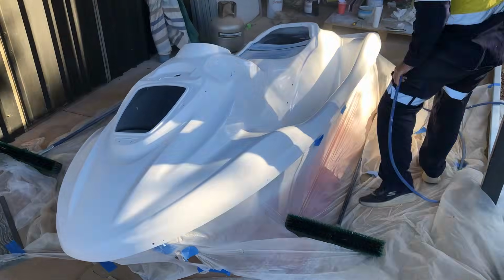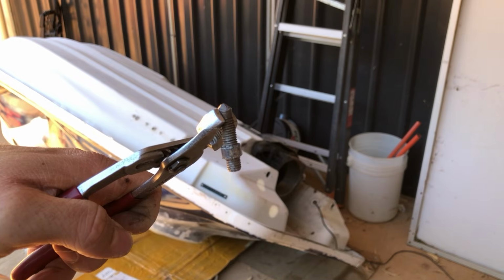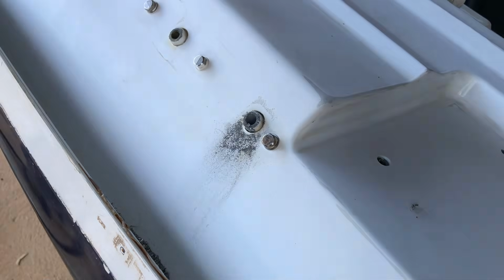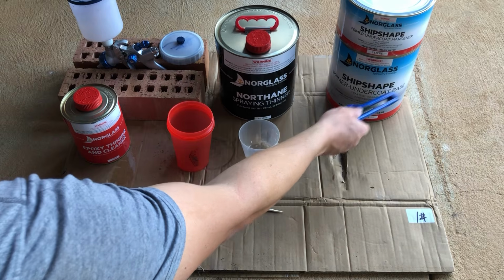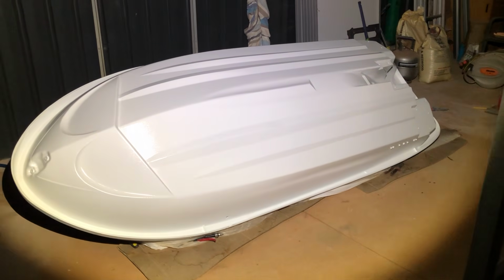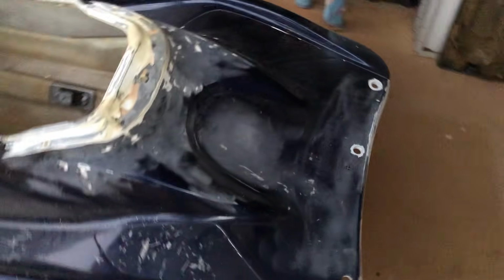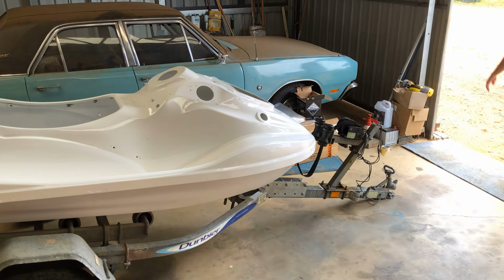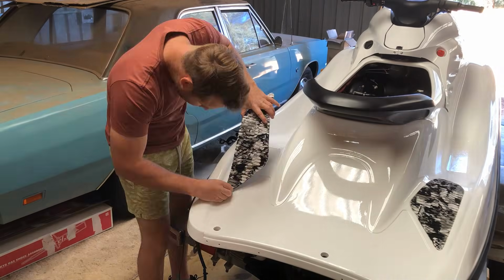REPAINTING TOTALLY TRANSFORMED MY CHEAP MARKETPLACE JETSKI !!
Repainting my marketplace jetski with a totally different colour scheme, from dark blue & black to a bright glossy white - I used an epoxy primer & 2k polyurethane base & clear. All rated for jetski water immersion.

This paint job takes it from looking like an old dated model, to something that could roll off a showroom floor today - inspired by the colour schemes or some newer models, I also got a teal, silver & black sticker kit that really takes it from a blank canvas with smooth curvy lines, to a sharp looking machine!

Yamaha GP1200R WaveRunner Respray/Repaint -
Part of a complete restoration of the Jetski